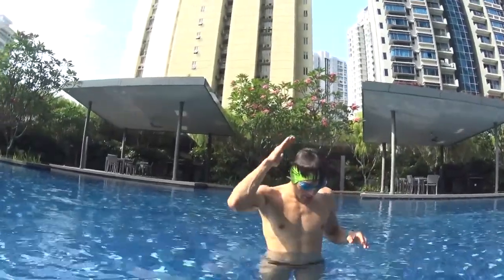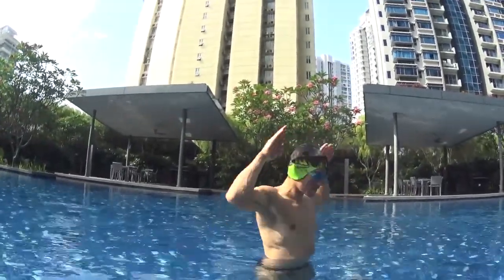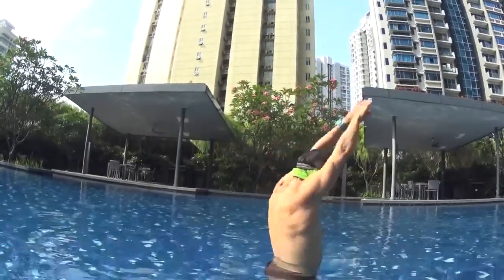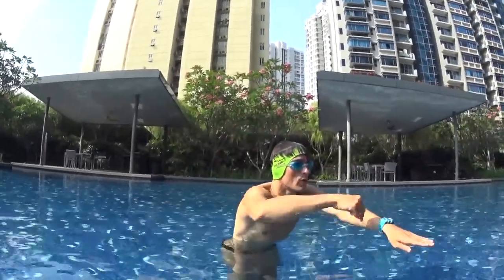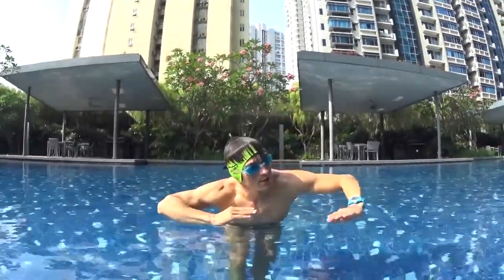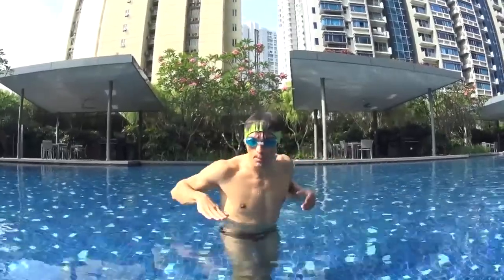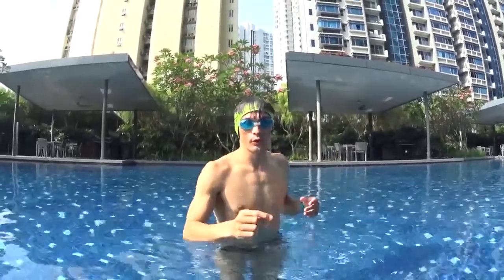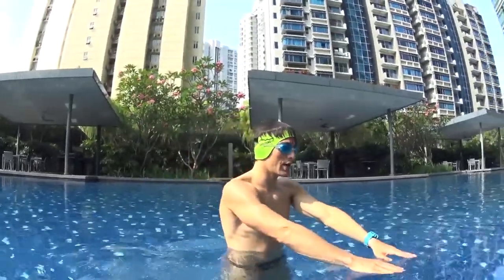L2 STEP1 S7 2 S